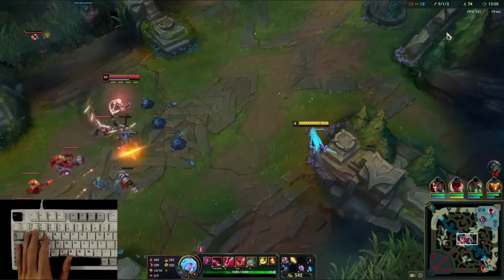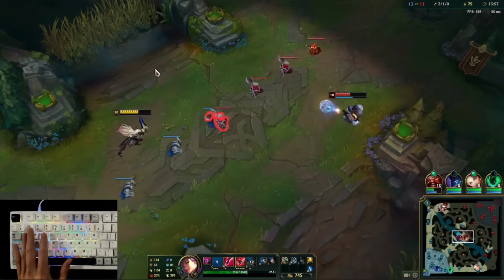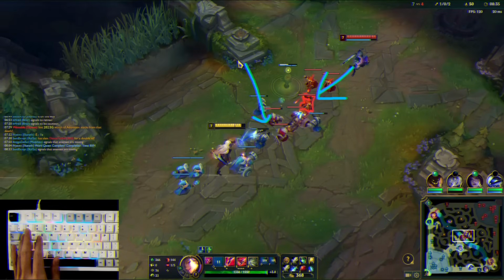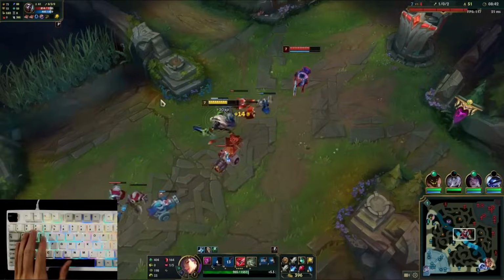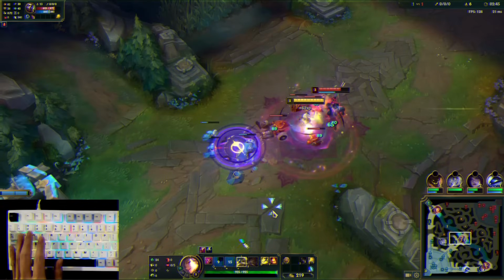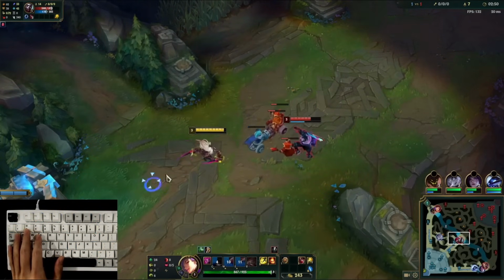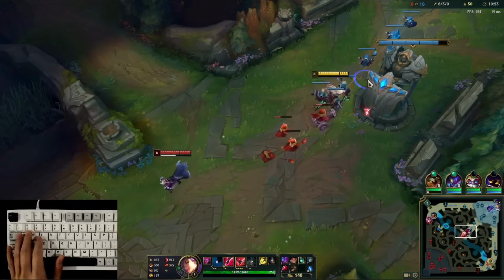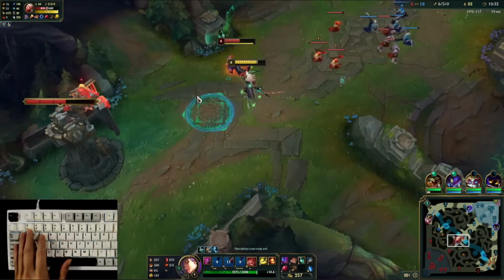Katarina Combos That Will Help You WIN LANE | Katarina Guide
Learn Katarina!
• Coaching
- Currently giving tips to all Katarina matchups.